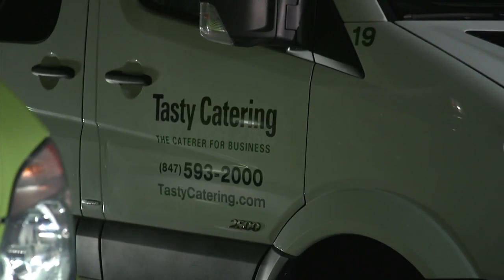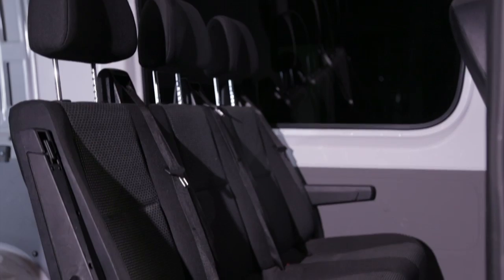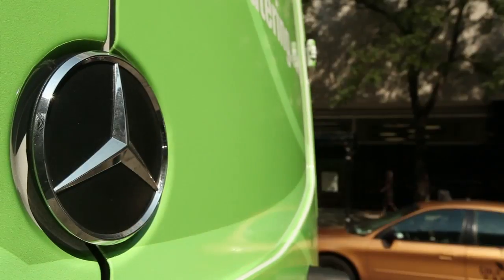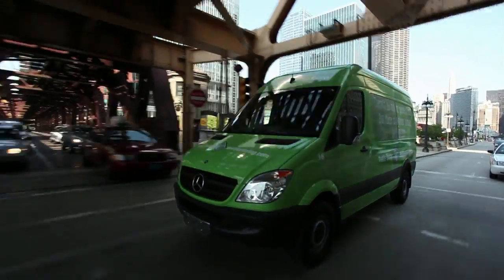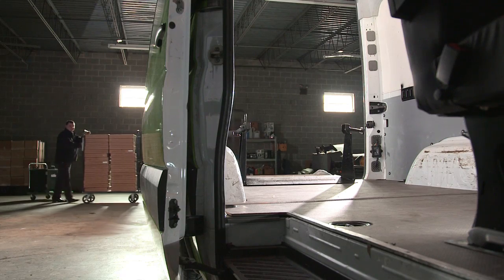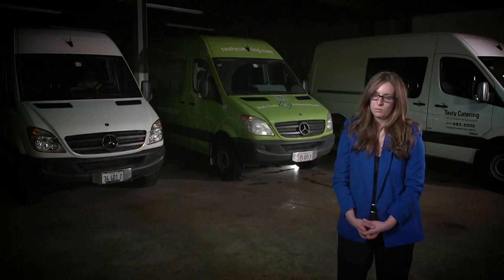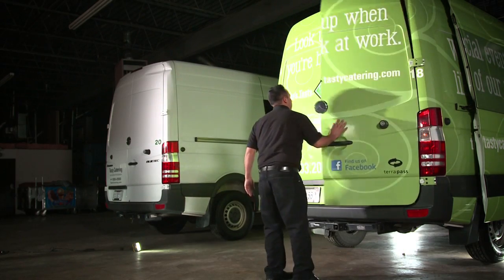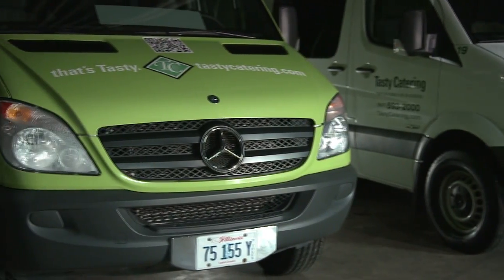Tasty Catering "Recipe for Value" -- Mercedes-Benz Sprinter Vans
When the largest corporate caterer in Chicago needed value and durability that went the extra mile, they turned to their Mercedes-Benz Sprinter. Discover why the crew at Tasty Catering is confident they made the right choice, and see how it helped boost their business.